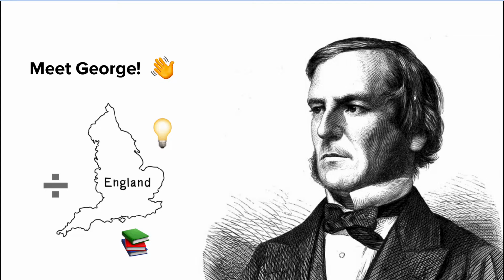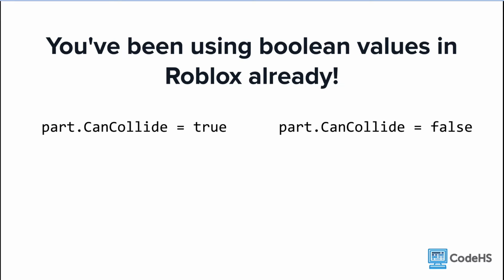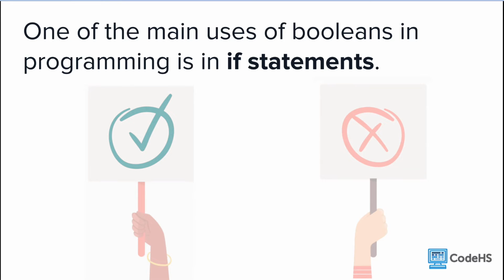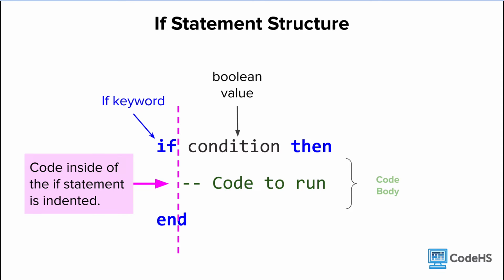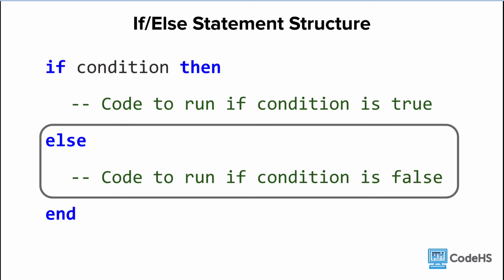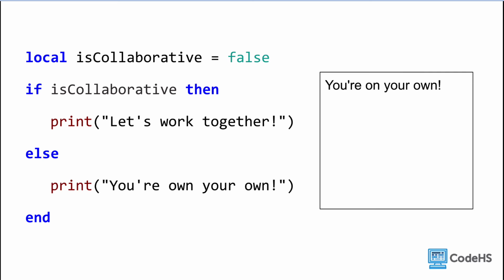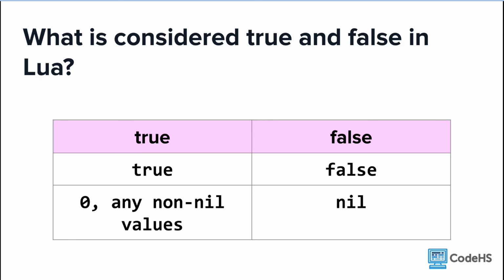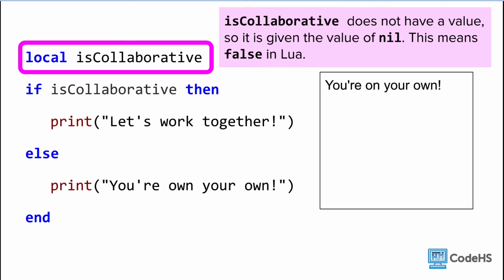Booleans and If Else Statements - AP CSP in Roblox